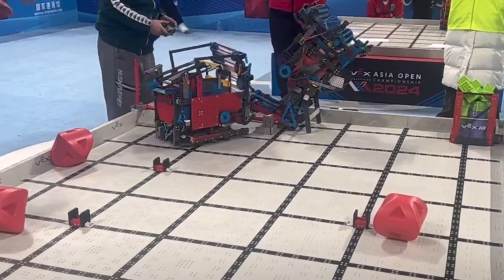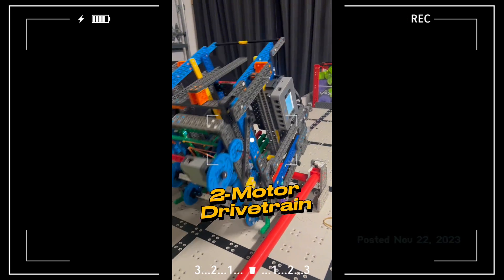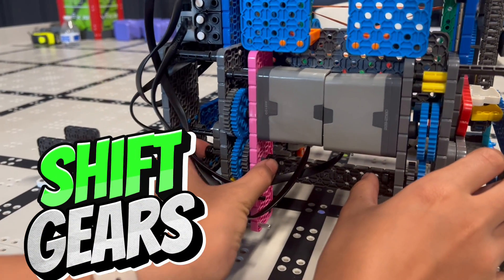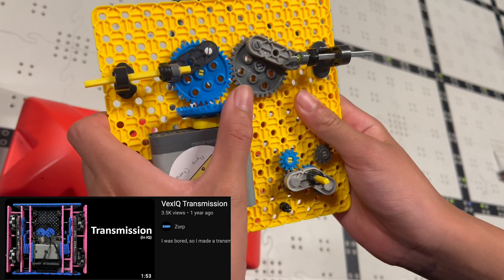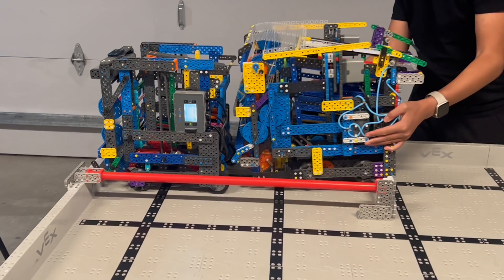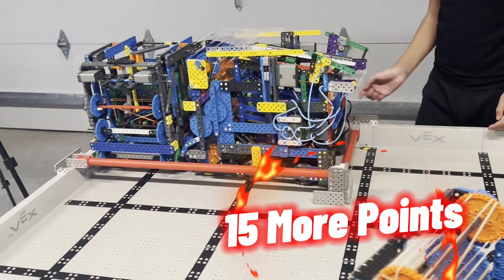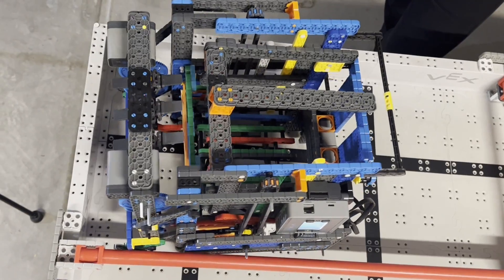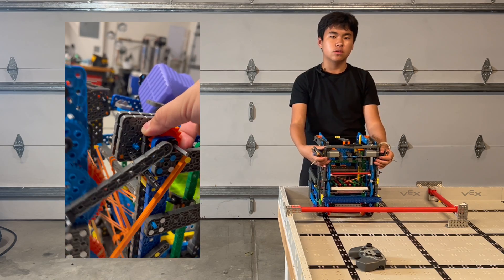Seriously, This Robot May Win Worlds. VEX IQ Full Volume Robotics Competition.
We are not planning to attend the U.S. Open and Worlds this year. While robotics is more than just competition, our season isn't over yet! We have some exciting ideas to share with the community. Keep pushing forward, VEXers!
If you're interested in building a robot like this, it won't be too difficult. It's not designed to clear the supply zone, so a 2-motor intake will suffice. While some are working on robots with the power of 14 motors, you don't necessarily have to make your robot that complicated.